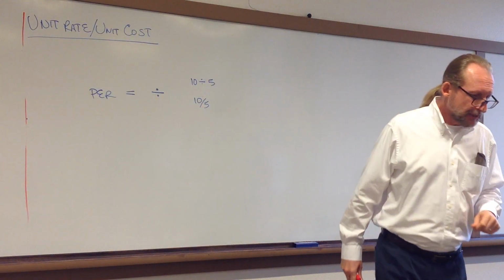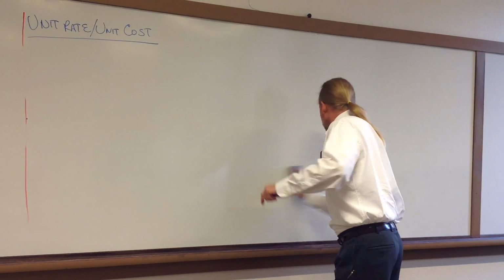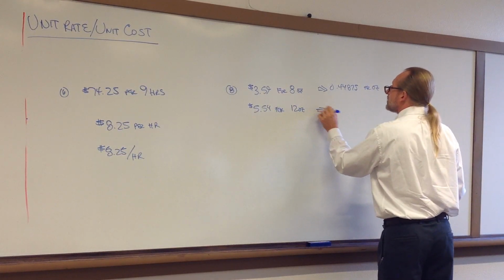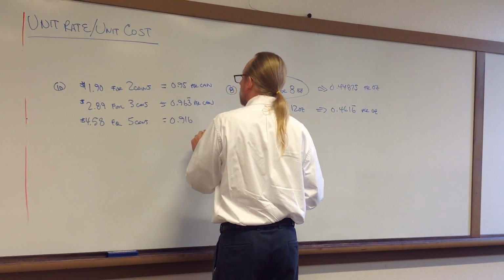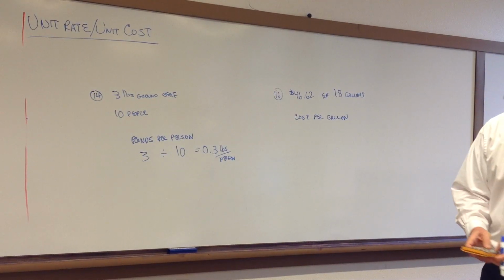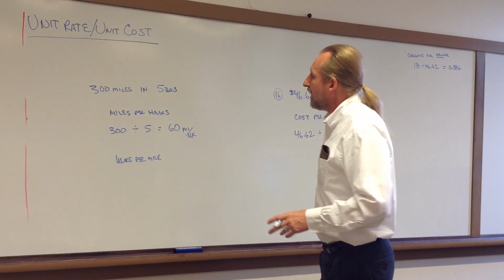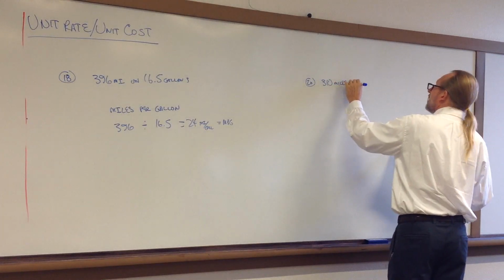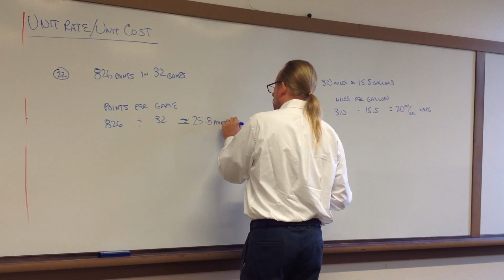Unit Rate (Week 2)